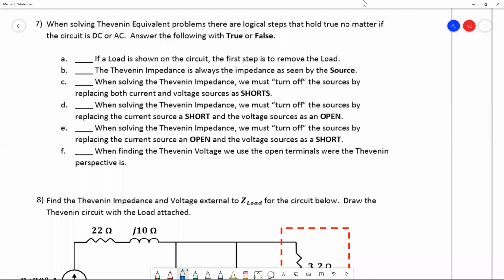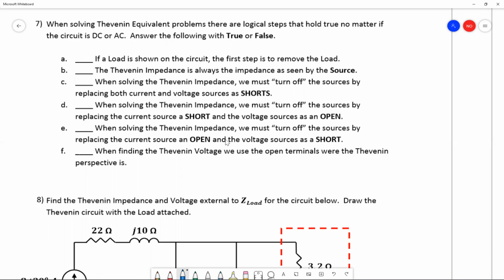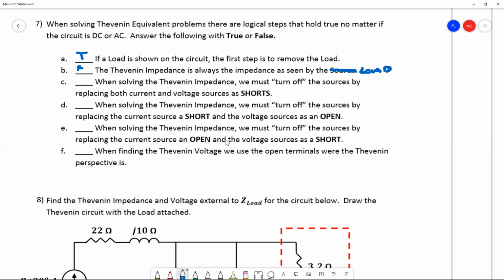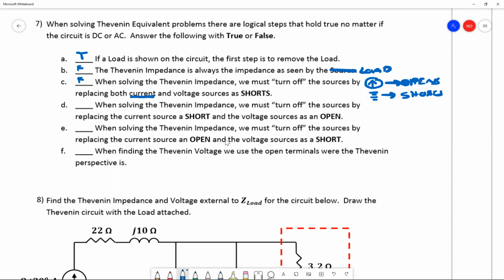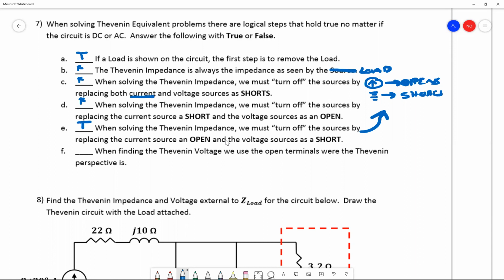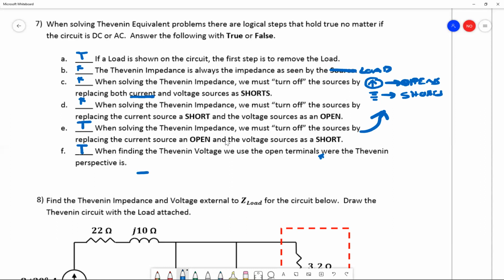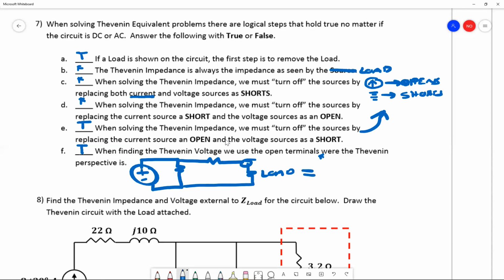USNA EE301 12-Week Review Packet (Problem 7)